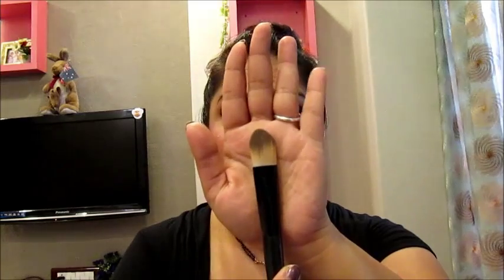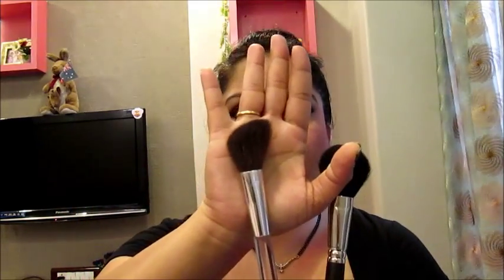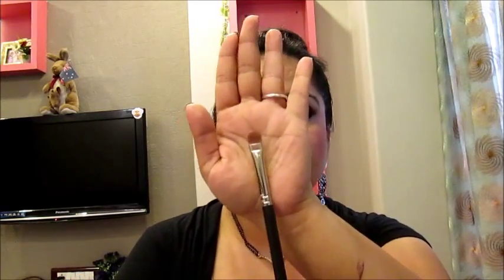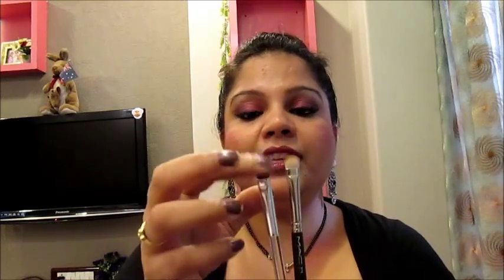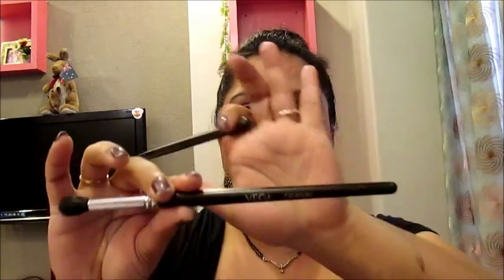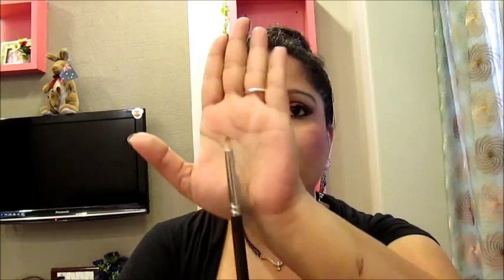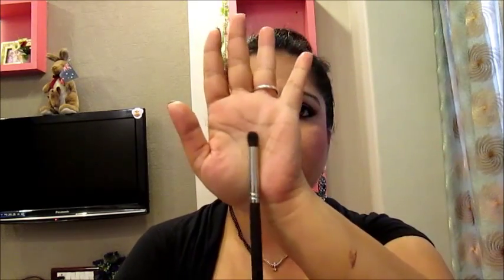** Must have Makeup Brushes!! **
Hello Beauties... These are some absolute must have makeup brushes in your collection!!

Brushes Mentioned:

Foundation Brush -
From QVS (Rs.349/-)
Sigma F80 ($18) excl shipping
Blush Brush - MAC 129 (~2000/-)

Eye Brushes:

MAC 239 (Rs.1600/-) I think!
Oriflame Brush (Dont remember the prices!!)

Vega Blending brush (Rs.350/-) I think!
Oriflame blending brush (Rs.179/-)

Others:

MAC 219 (Rs.1400/-)
Small Dome brush (Local brand)

Love!!! :-)